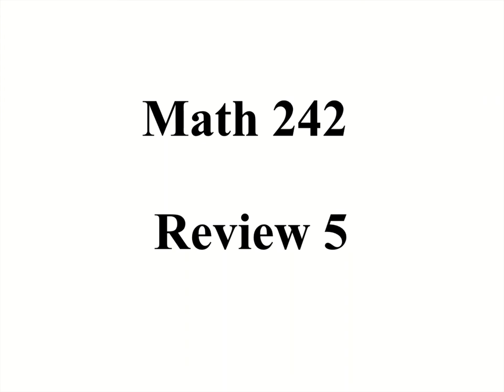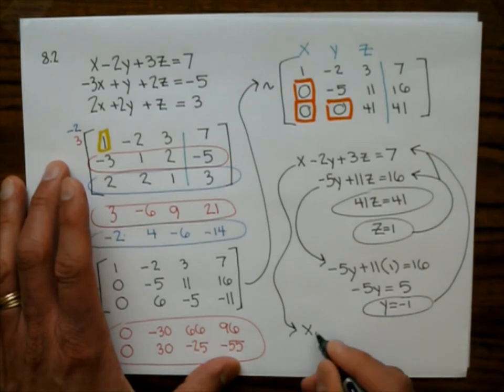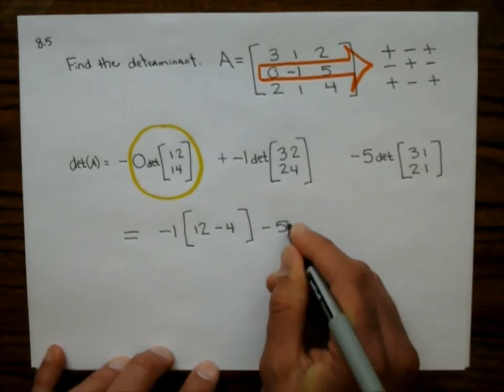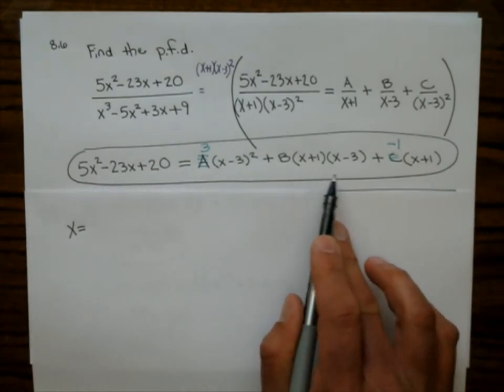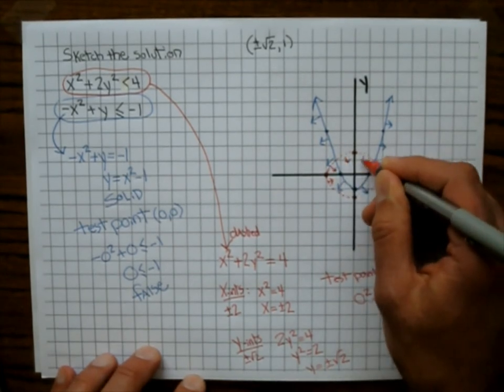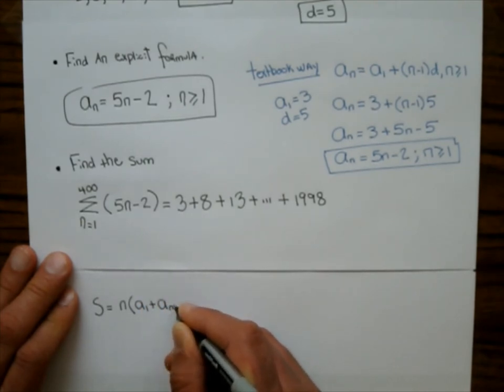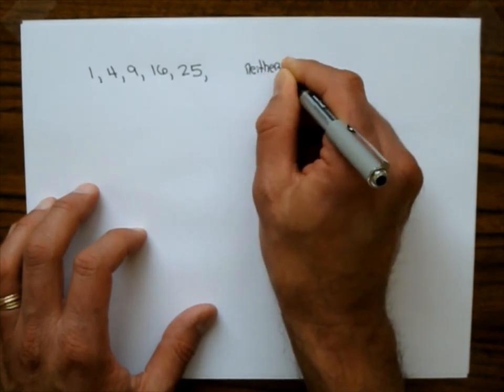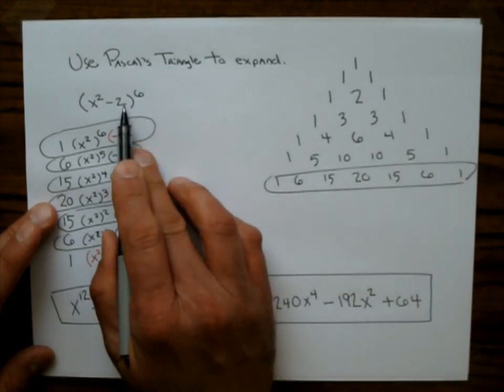242 Lecture 45 Review 5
Review:  Two Variable Linear Systems, Three Variable Linear Systems, Matrix Arithmetic, Determinants, Inverse of a two-by-two matrix, Partial Fraction Decomposition, Systems of Non-linear Equations, Systems of Non-linear Inequalities, Sequences, Series, Arithmetic Sequences & Series, Geometric Sequences & Series, Binomial Theorem, Pascal's Triangle